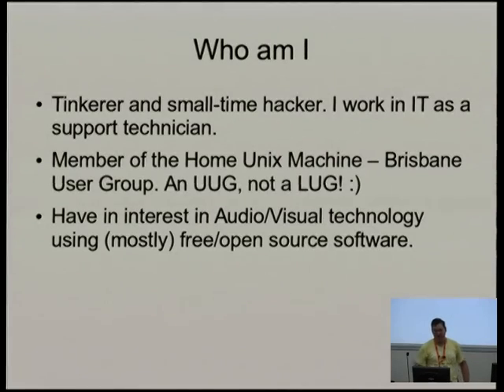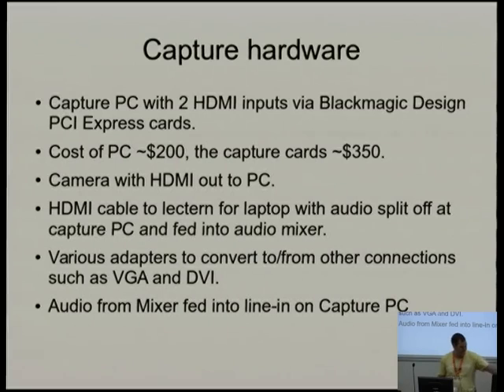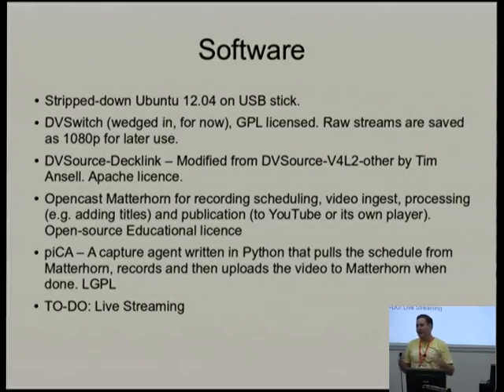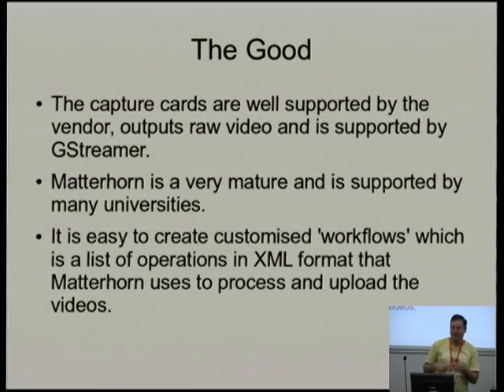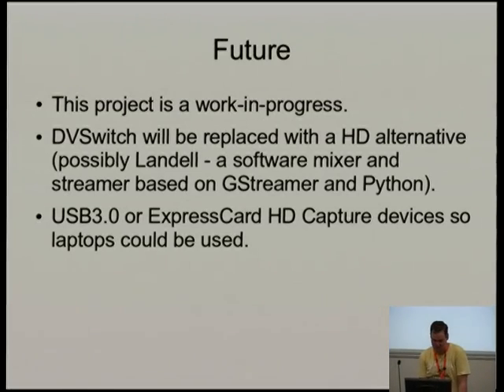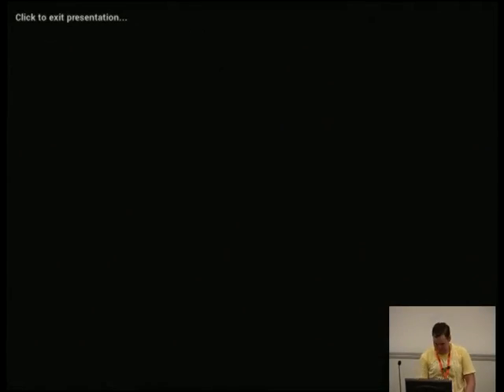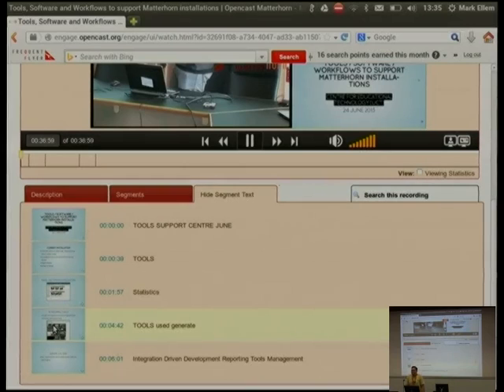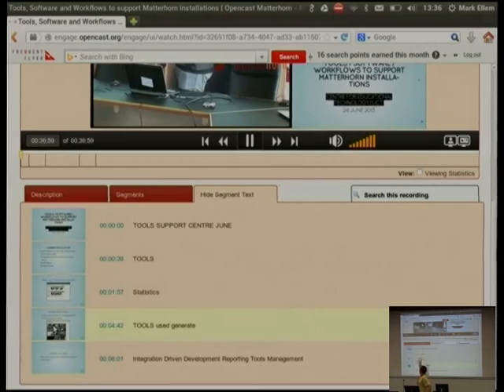A High-def lecture recording system (Mark Ellem)